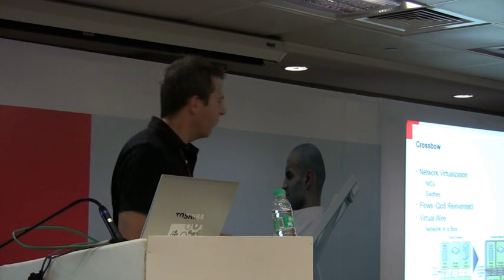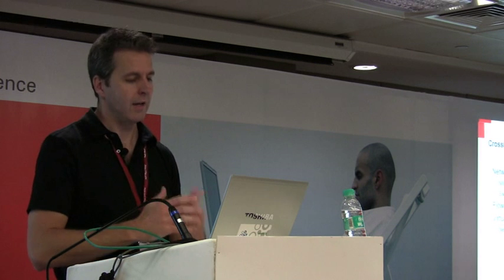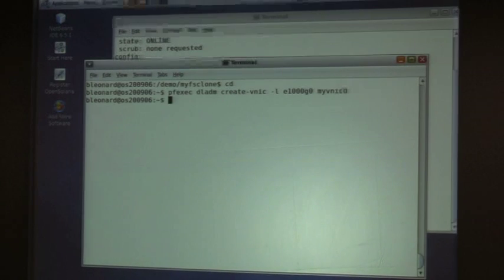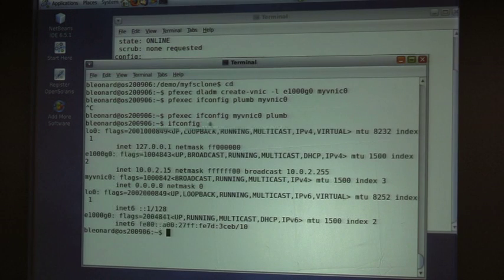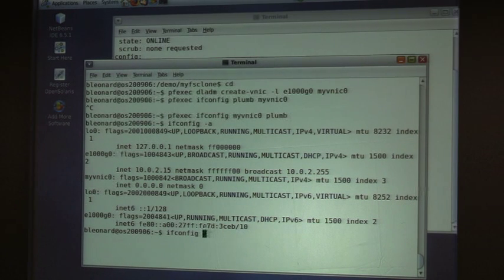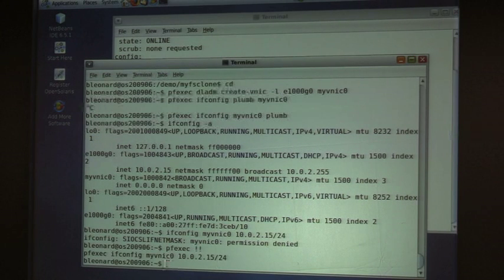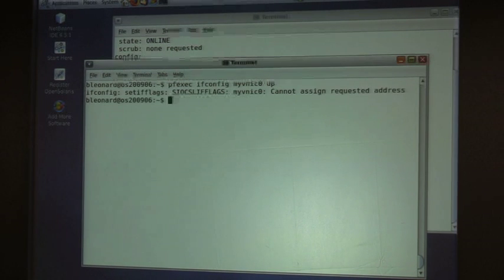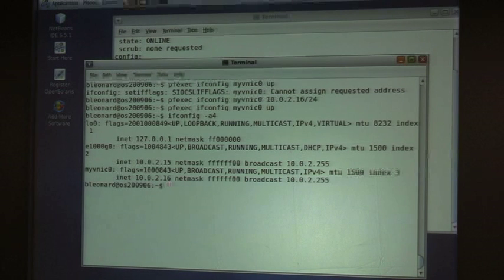Problems Solaris Solves - 2 - Monitoring and Managing Networks